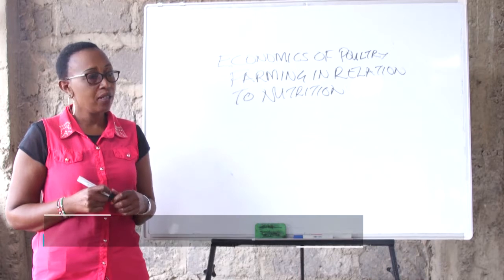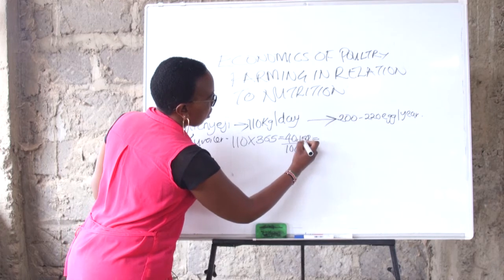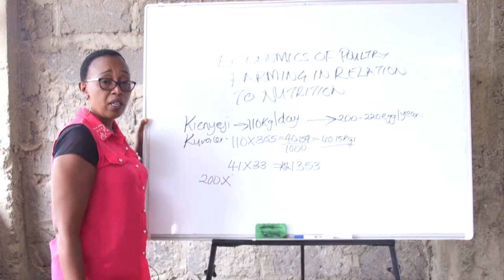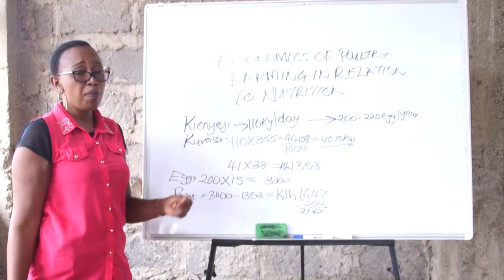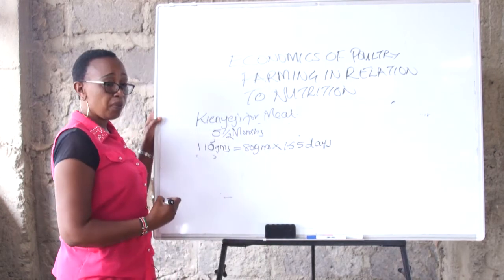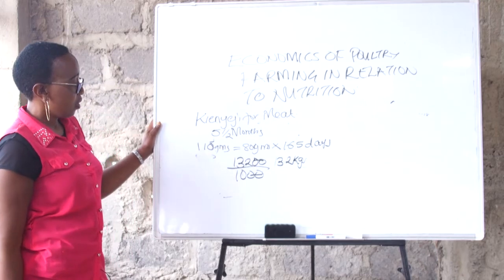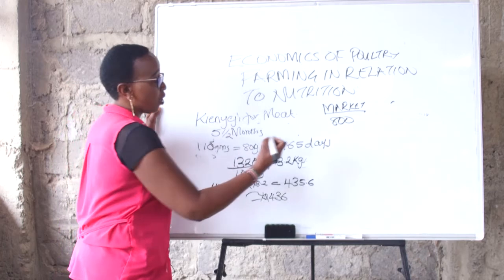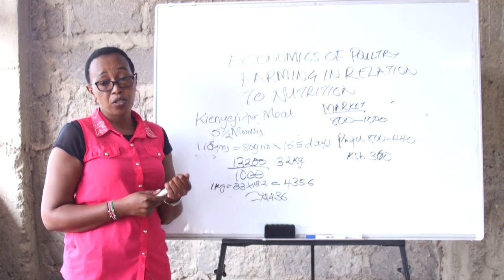Poultry nutrition (Lesson 15) - Economics And Nutrition Part 2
At the grower stage, chickens consume 100 grams of feed per day. Watch this course videos for estimated production costs and returns.